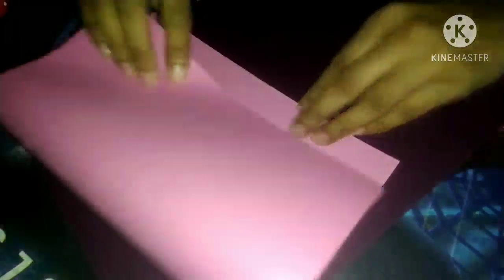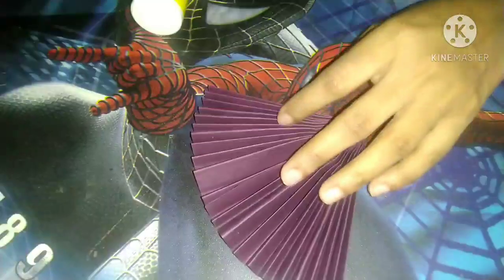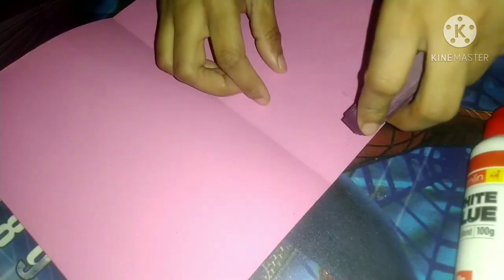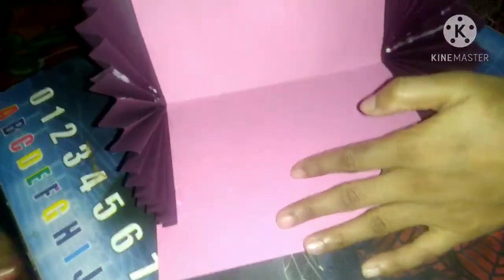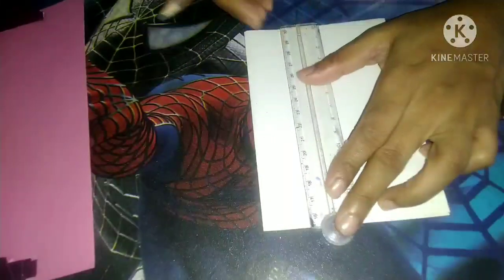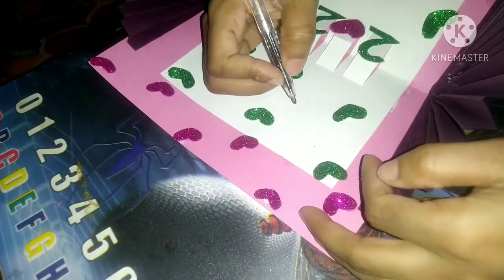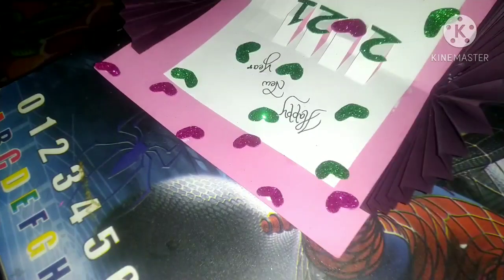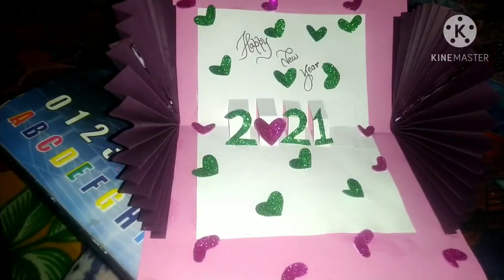Grade Nur to 2: Let's learn to make New Year Card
G.D.Goenka Public School, Gaya